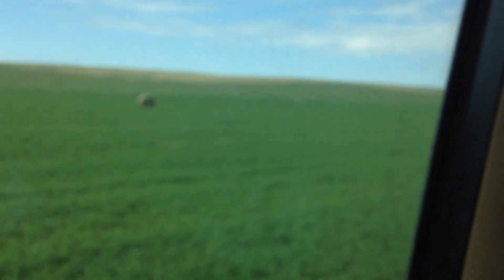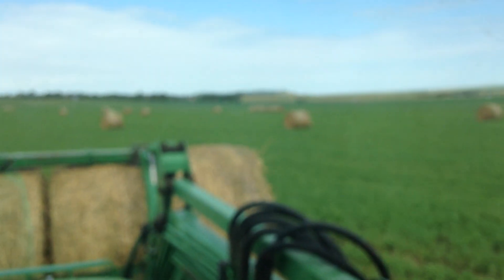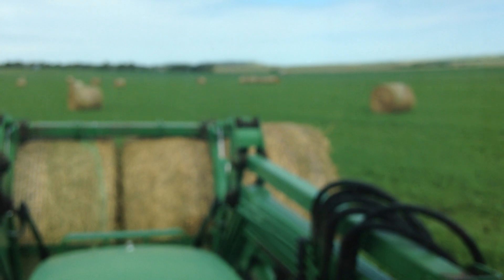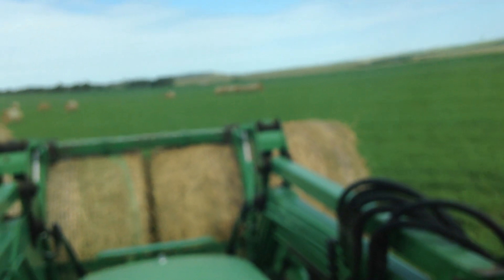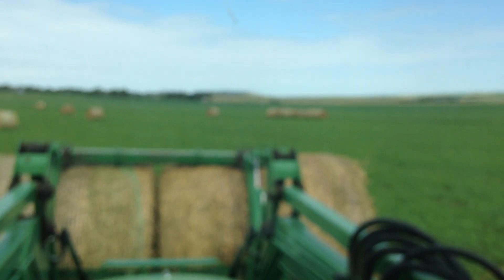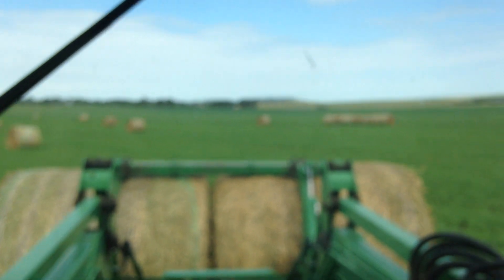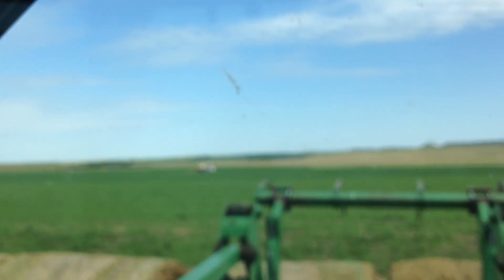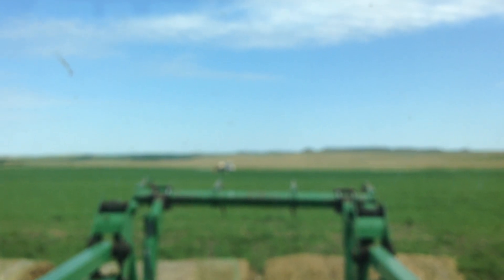Rowing Bales Spraying forage Oats and Rye Sorry about the Focus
Rowing Bales and Spraying Forage Crops
Hope Everyone Had A Great 4th.
Take Care